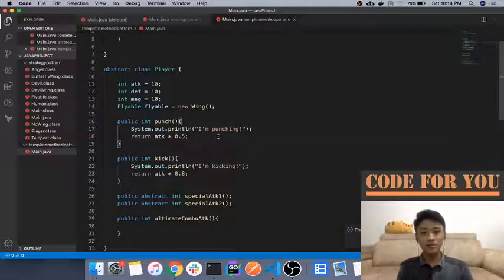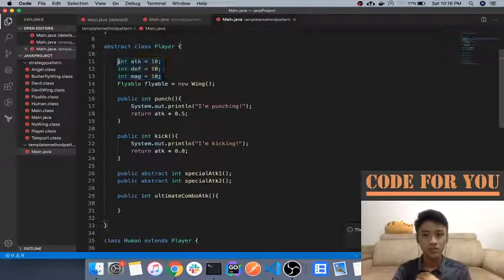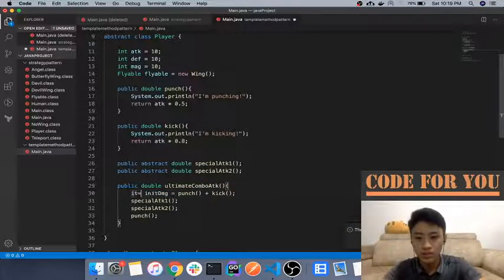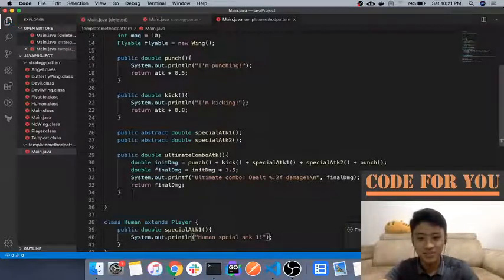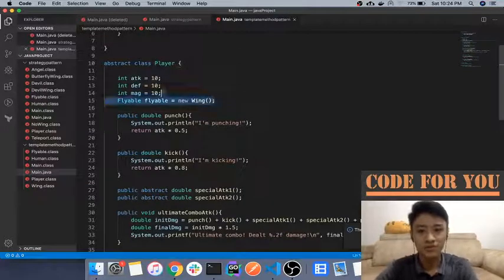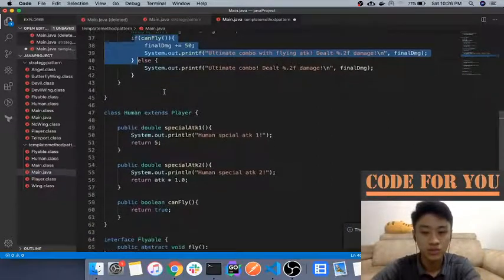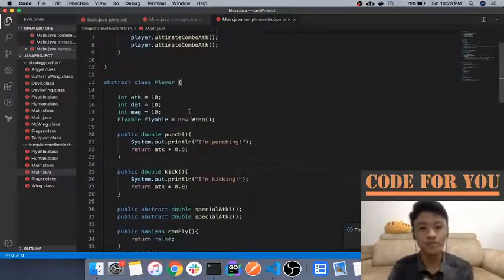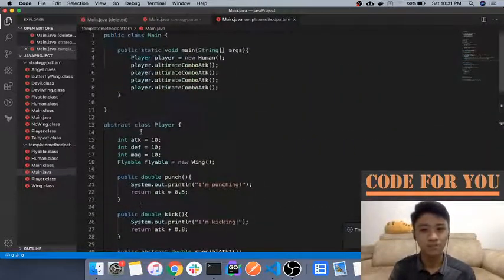[English] [Design Pattern] 02 Template Method Pattern